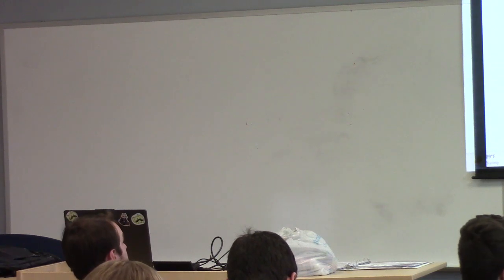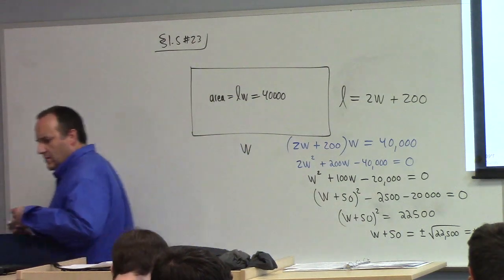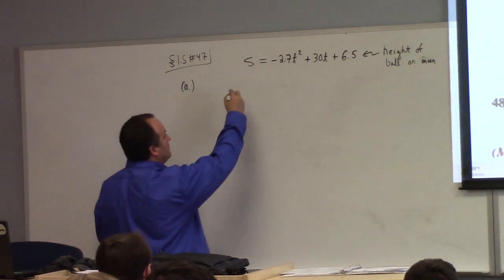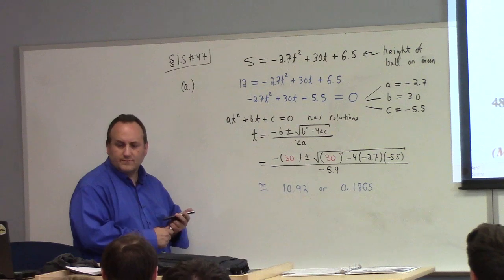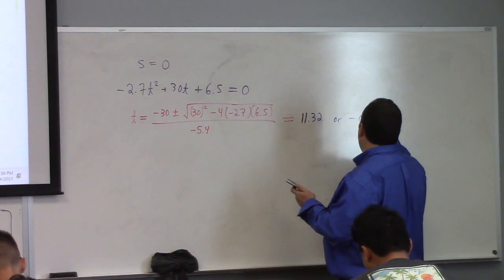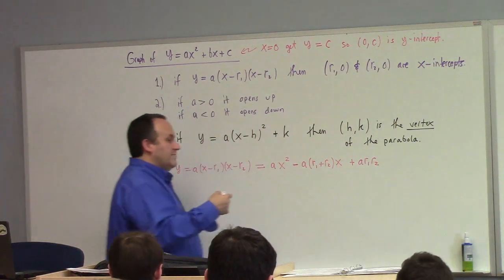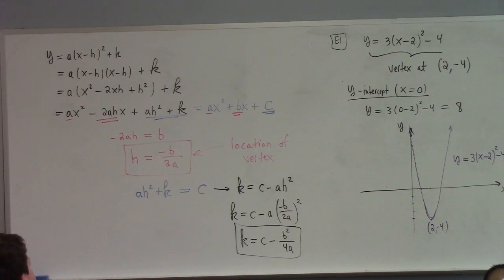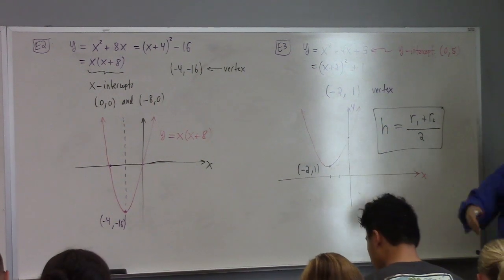College Algebra: Section 4: applications and graphs of quadratic polynomials, 9-4-23